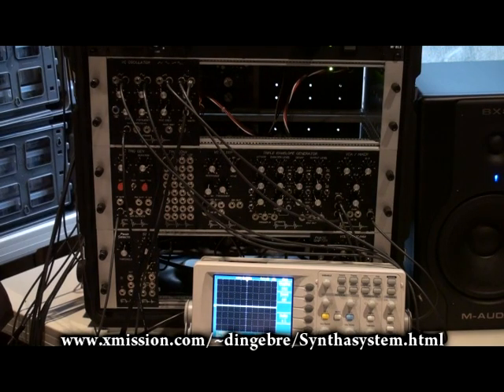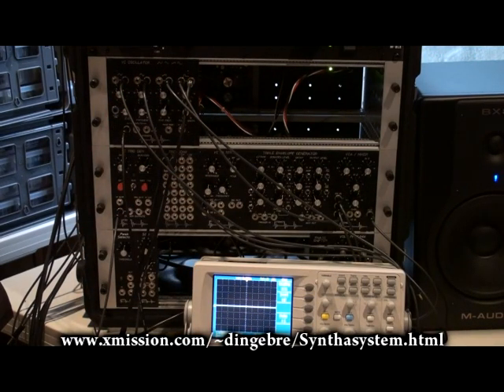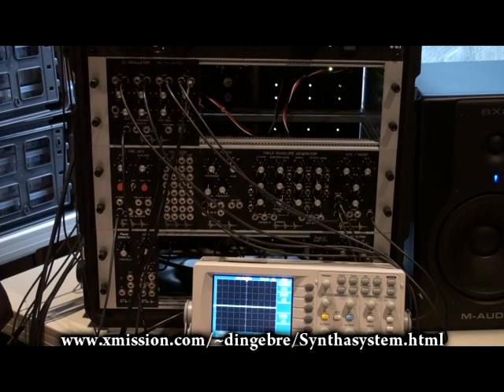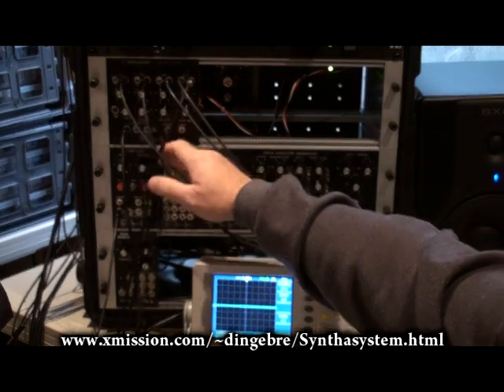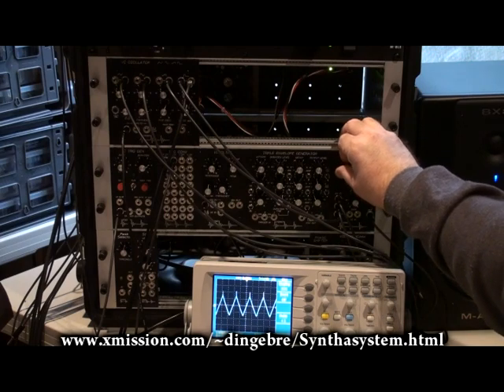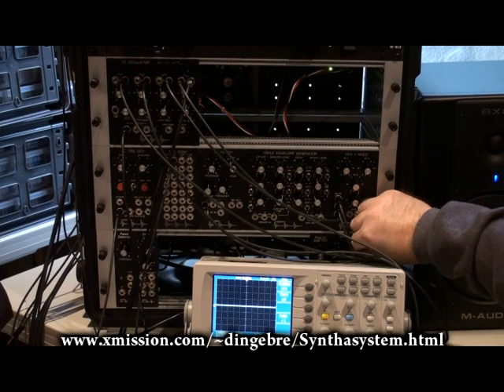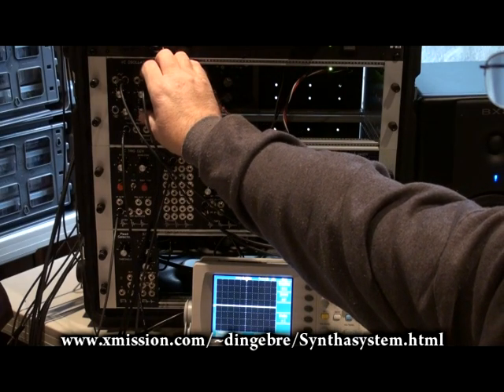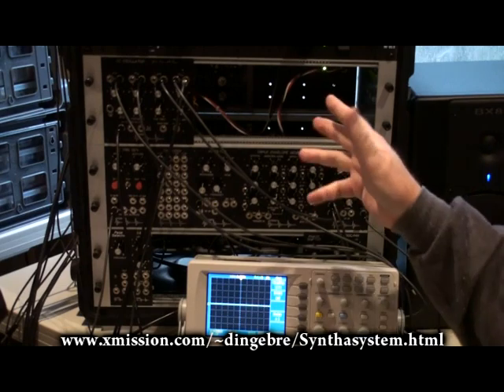Steiner Synthasystem VCO type A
This is a faithful re-release of the Steiner Synthasystem VCO type A. As always, Nyle was an integral part of this re-release. This VCO only differs from the original in that it incorporates the ability to tune it to a 1 Volt/Oct scale. Thank you Nyle.